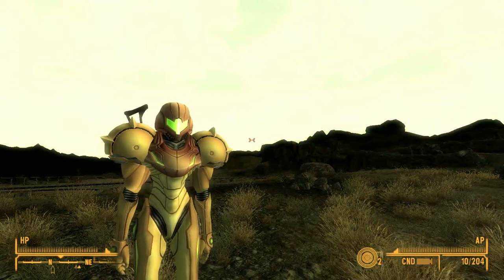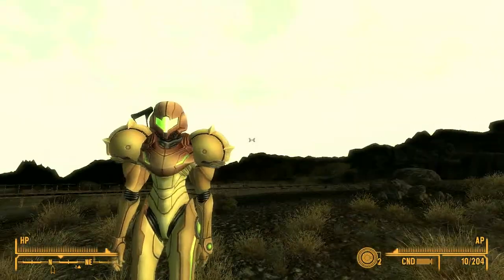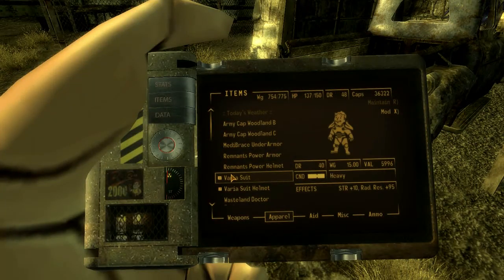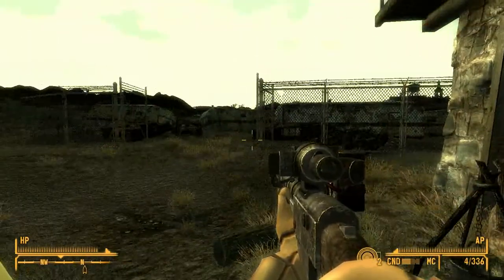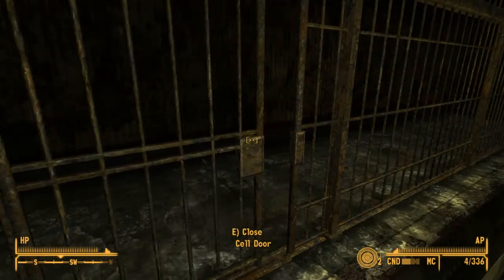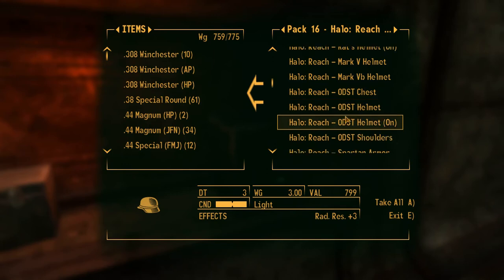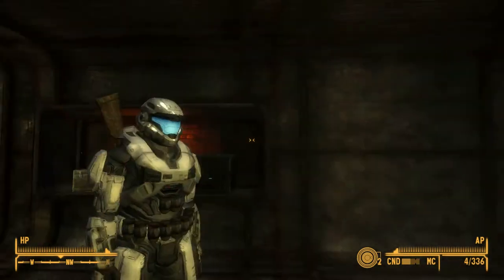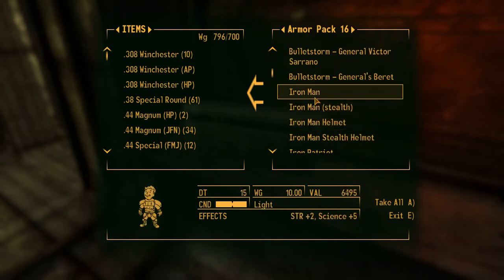Fallout NV Mod: Metroid Varia Suit Armor, Halo Reach Spartan Armor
My quick review of a couple mods,

(Console commands: Varia Set: xx000EA7, x000EAB, Light Set: xx000EAE, xx000EB2)